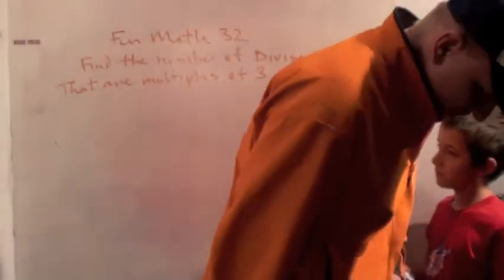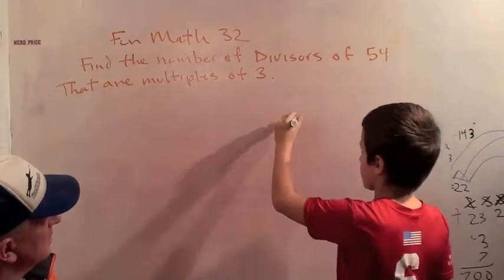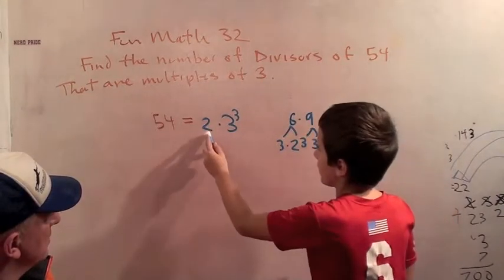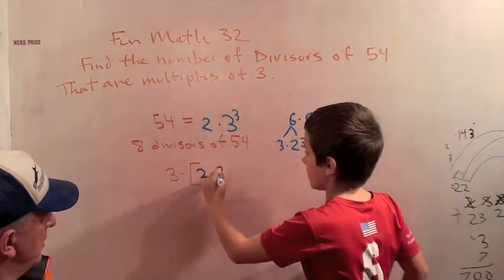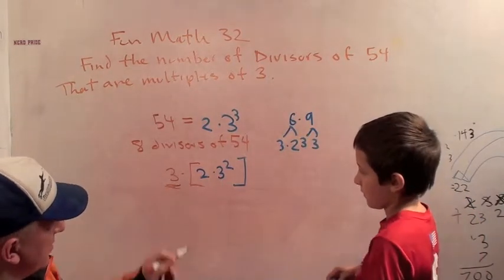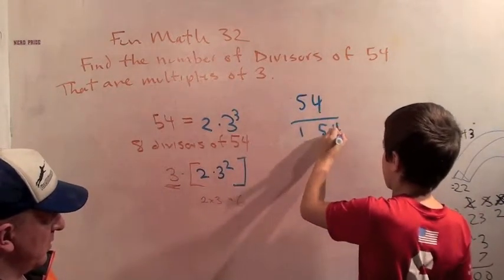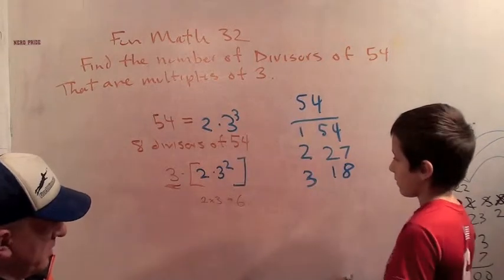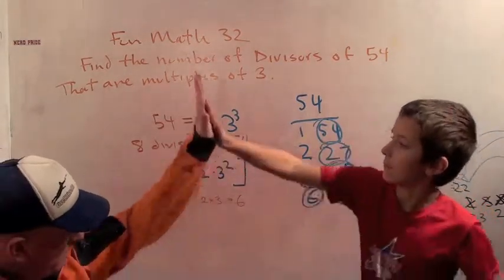FunMath32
A practice number theory problem for kids involving counting divisors.